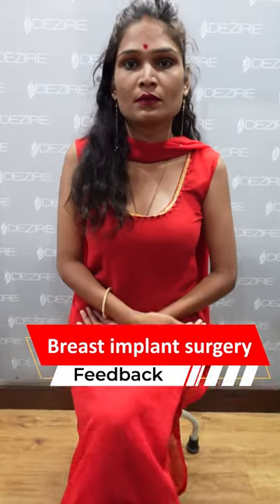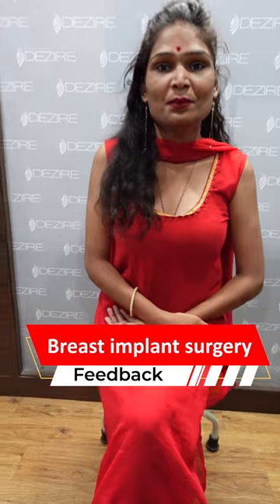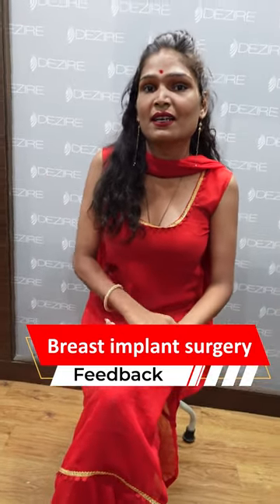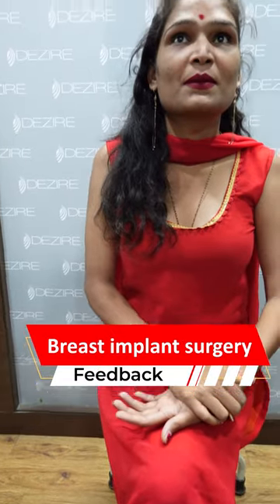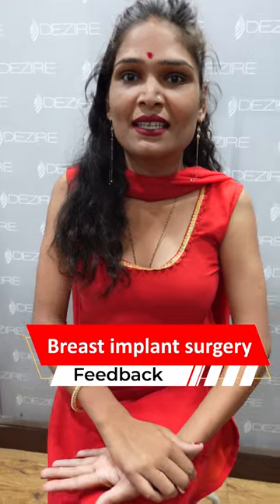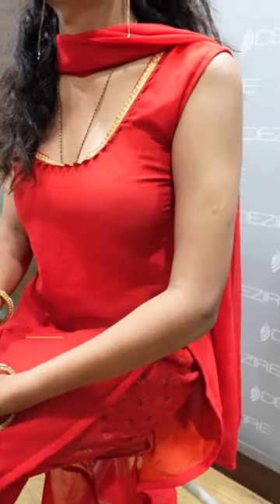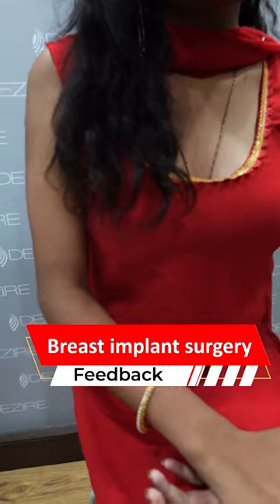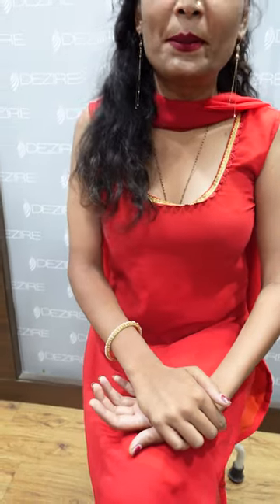Breast implant surgery feedback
📞 Delhi - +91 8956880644 | Pune - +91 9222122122 | Bangalore- 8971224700 | Gurugram - 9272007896 | Ahmedabad - 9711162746

💸Cost: call for free consultation | Zero %  interest finance options

WHY choose Dezire plastic surgery center?
We are leading cosmetic surgery centre in India leading by Dr Prashant Yadav . See hundreds of various cosmetic surgery and real feedback videos. Watch live surgery to gain confidence before deciding surgery